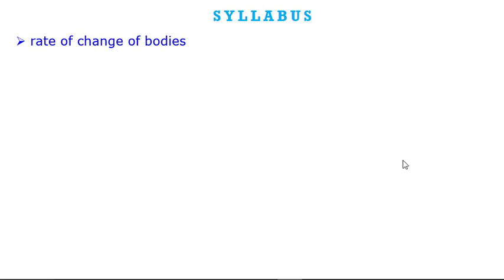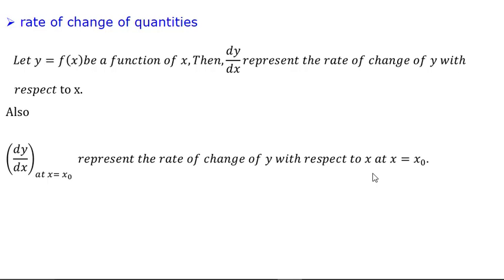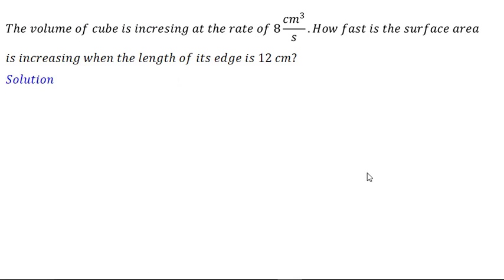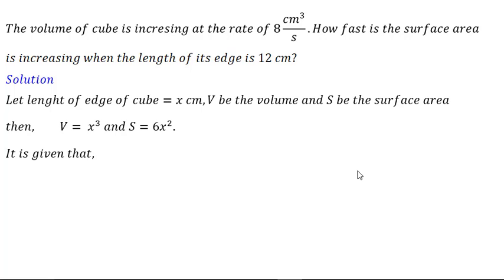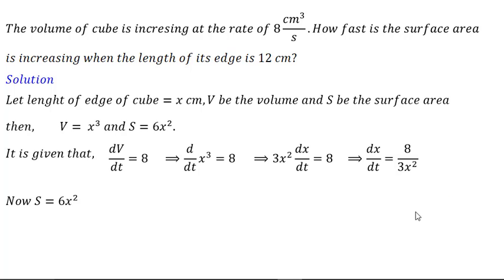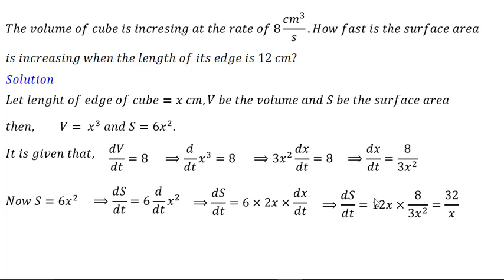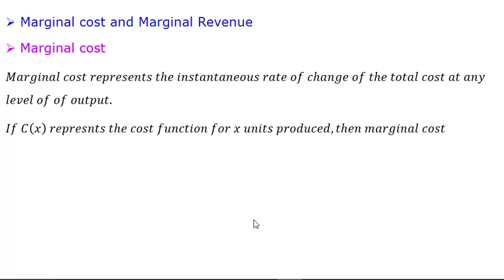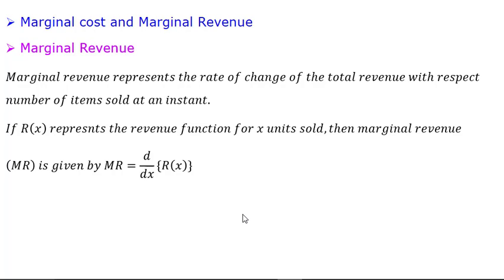CBSE XII | Mathematics | Application of Derivatives | Lecture-1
Topics covered
Syllabus